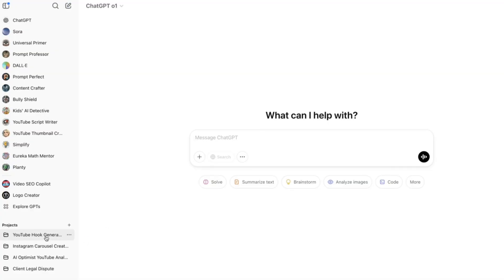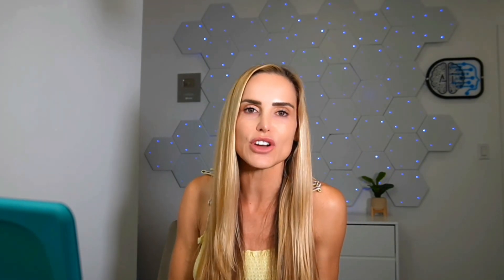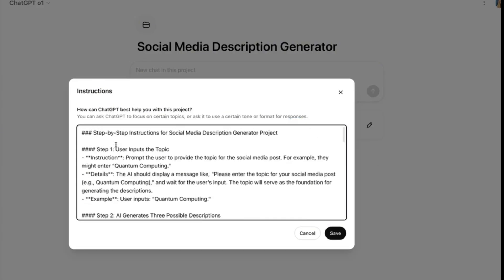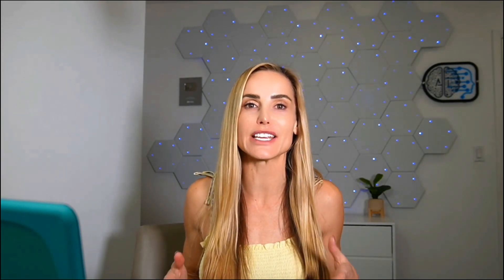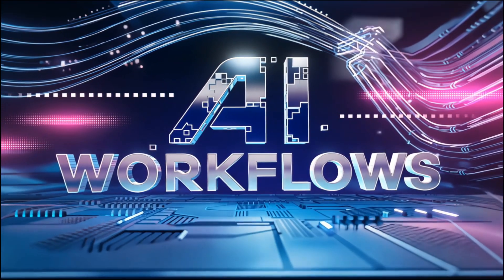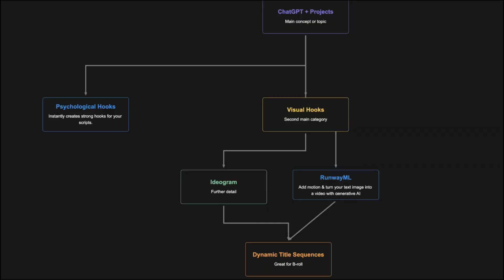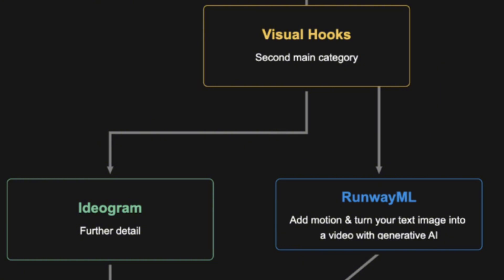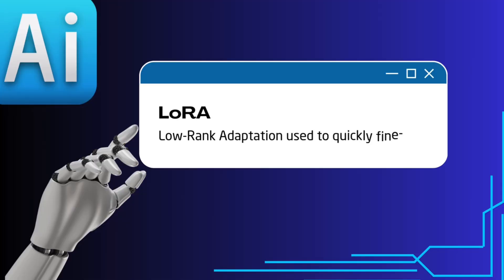Dear Creators: You’re Using AI Wrong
It’s easy to assume that success on YouTube is all about finding the “right” AI tools. But here’s the truth: It’s not about which AI apps you install—it’s about creating AI workflows that streamline production from start to finish.

In this video, I share how AI workflows helped me grow from 0 to 200K subscribers in just 6 months. You’ll see how I link together different AI services—like ChatGPT Projects, Ideogram, RunwayML, and Descript—into a cohesive system that cuts down the busy work, elevates production value, and frees you up to focus on creativity.

Why does this matter? Because grabbing attention, keeping viewers engaged, and scaling your content are easier when your processes are automated and your strategy is dialed in. No more spending hours on editing or brainstorming solo. Instead, you’ll learn how to:

Automate hook creation with ChatGPT Projects
Generate dynamic visuals using Ideogram & RunwayML
Personalize your B-roll by training LoRa models on your face
Polish your editing workflow with Descript’s AI-powered features
And don’t forget, I’ve launched a new channel—AI Empowerment 4 Creators—for anyone who wants a deeper dive into building unstoppable AI workflows. If you’ve been wondering how to do more with less time: meet AI workflows

As an AI researcher and trainer based in Miami, FL, I bring real-world experience together with AI tips and tricks that you need to succeed with AI.